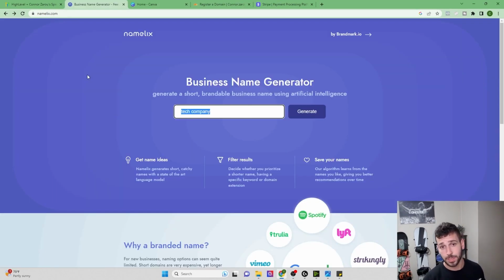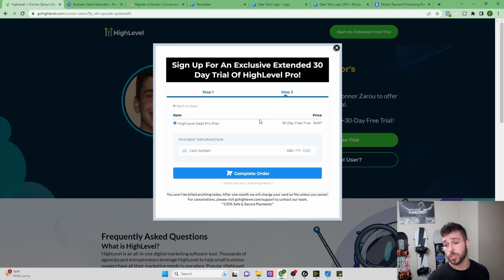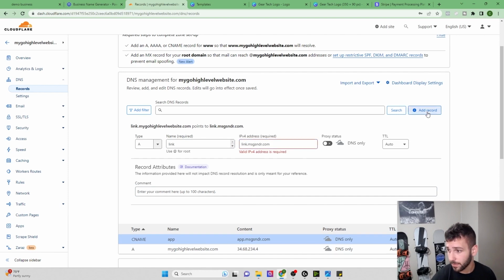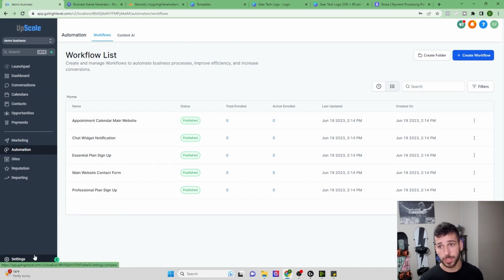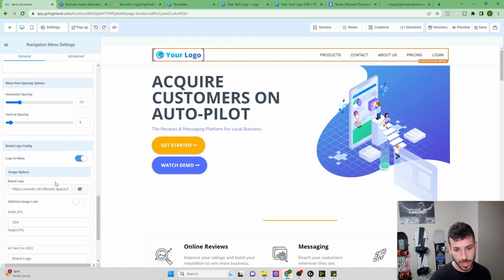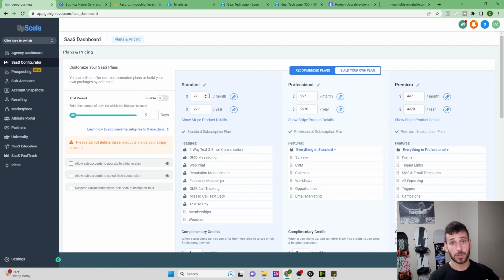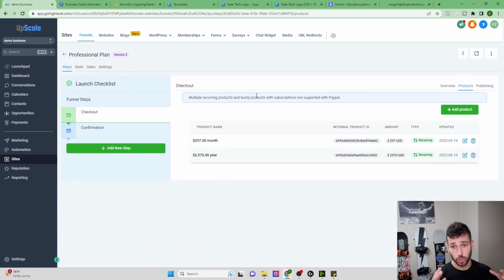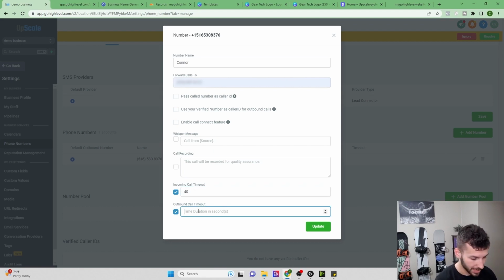How To Start GOHIGHLEVEL SaaS In UNDER 30 MINUTES! (Fastest Setup Guide)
🚀Welcome to this step-by-step guide on setting up your very own GoHighLevel SaaS (Software as a Service) in under 30 minutes! GoHighLevel is a robust platform that enables entrepreneurs to build and scale their own SaaS Agency. If you want to accelerate your SaaS journey and hit the ground running, then this video is for you! 🌟

🔗Links🔗
Link to my FREE course:

And for those of you who started with the GHL agency starter or unlimited plan and you want to upgrade to SaaS pro follow these steps:

🔗Time Stamps🔗
00:00 - Introduction to GoHighLevel SaaS
00:35 - Business Name Creation
01:31 - Register your Domain
02:40 - Logo Creation
04:12 - Start Your Extended Free Trial For Gohighlevel (Link Below)
05:29 - Initial Software Setup/Settings
06:39 - Whitelabel Domain and API Domain + DNS Settings
10:14 - Branding the Software with your Logo
10:41 - IMPORTING the Custom Website/Automation Snapshot
11:19 - UPLOADING the Custom Website/Automation Snapshot
12:11 - Linking Domains to Your New Website Inside of Gohighlevel
15:36 - Customizing the Website with your Logo
16:53 - Setting up your Stripe Products and SaaS Plans
20:42 - Linking your Stripe Products to the Funnel/Checkout Page
25:15 - Setting up your Business Phone Number (LeadConnector)
27:53 - DM ME TO Get the Second Course on HOW TO GET CLIENTS and the affiliate only resources

How to quickly set up a GoHighLevel account
Customizing your dashboard/sub account to meet your business needs
Integrating popular third-party services for streamlined operations,
Proven tips and tricks to outplay your competitors

👉 Key Features of GoHighLevel 👈
GoHighLevel is an all-in-one marketing platform that offers CRM, email marketing, funnel building, and more. It's particularly beneficial for agencies, entrepreneurs, and marketers who want to optimize their online presence.

🎁 Bonus Material 🎁
Join my exclusive GoHighLevel Discord I've put together, jam-packed with templates, scripts, and guides to supercharge your business